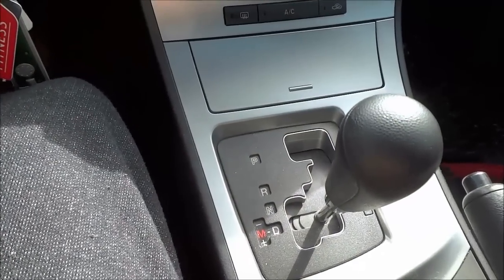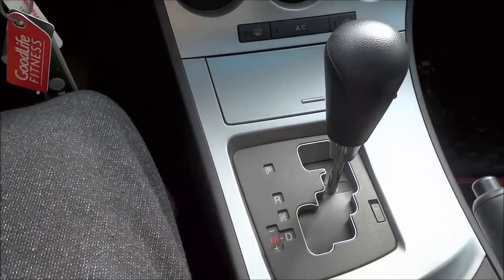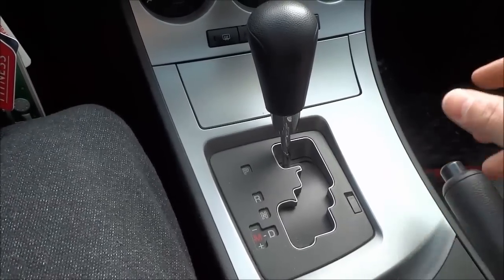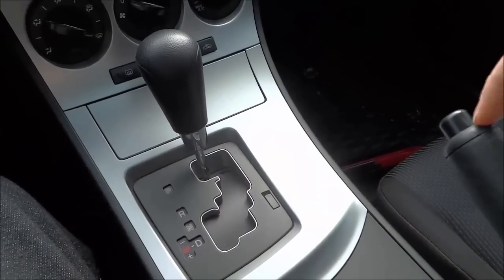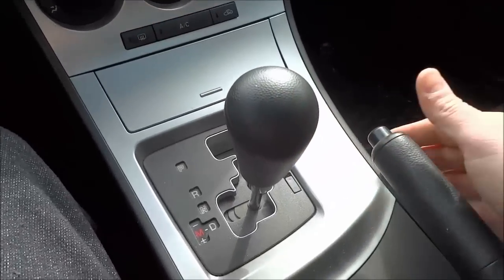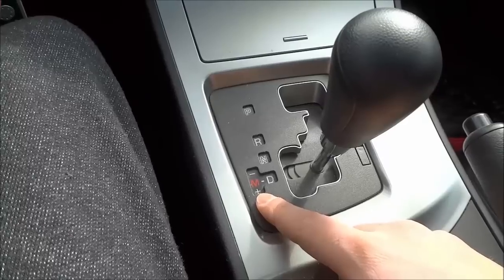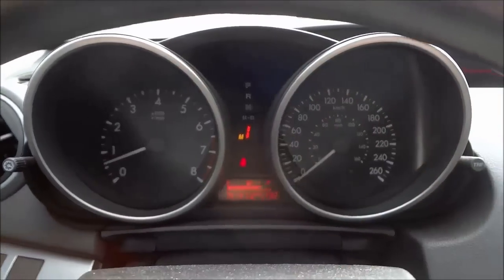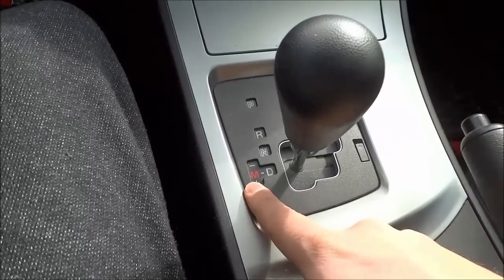4 Tips For Driving An Automatic Car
In this video, I talk to you about 4 tips for driving an automatic car. Many people overlook these tips because they think that driving an automatic car is as simple as putting the car in drive and releasing the brake; however, you should definitely keep these tips in mind when driving a car with an automatic transmission!